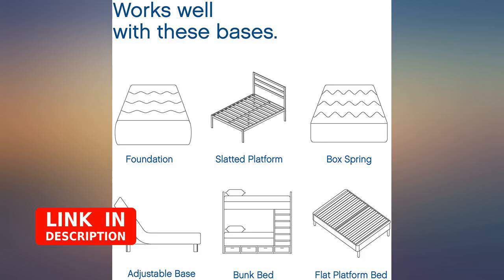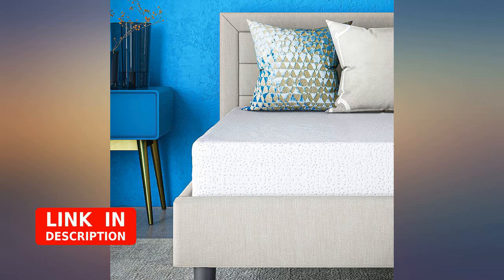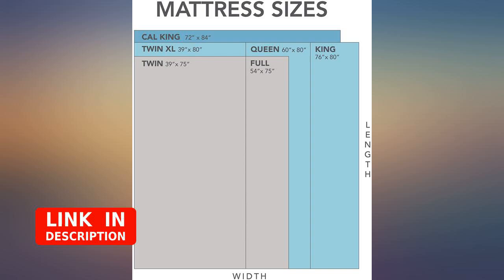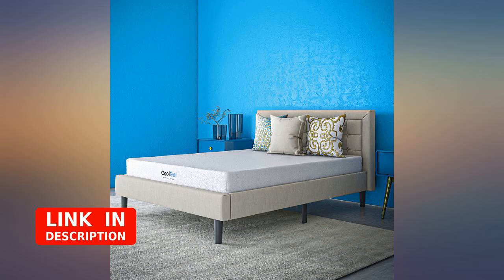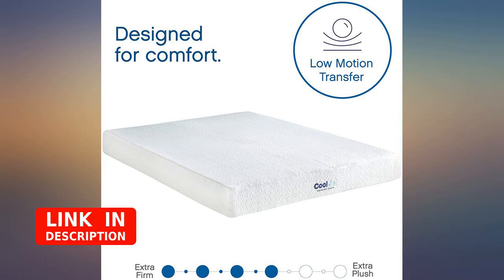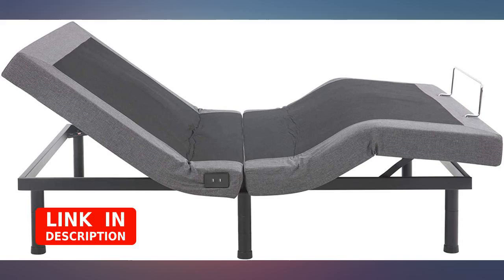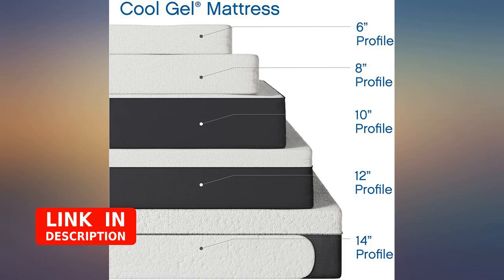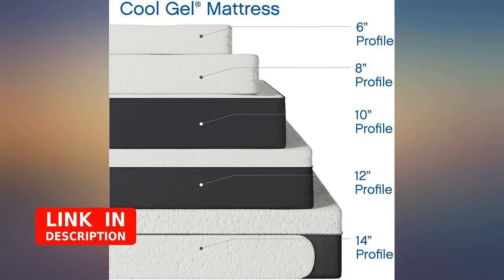Classic Brands Cool Gel Memory Foam 8-Inch Mattress | CertiPUR-US Certified | revieww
Classic Brands Cool Gel Memory Foam 8-Inch Mattress | CertiPUR-US Certified | Bed-in-a-Box, Queen

Main Features:
- 60" W x 80" L x 8" H
- Perfect solution for Back To School, great for kids' rooms, bunk beds, and dorms
- The latest technology in memory foam mattresses, 2 inches of gel-infused memory foam for breathability and temperature regulation on top of 6 inches of high-density base foam for support, pressure point relief, and proper spinal alignment
- Gel foam draws heat away from the body, keeping you cool while the base foam provides comfort and support for a refreshing night's sleep
- High-quality memory foam conforms to your body while the cool gel regulates body temperature; porous, open cell design allows for a greater circulation and meets CertiPUR-US program standards for performance, emissions, and durability
- Medium-Firm Feel and Adjustable Base Friendly
- Mattress ships compressed, rolled and shipped in a box conveniently delivered to your door for easy set-up; frame/foundation/base not included